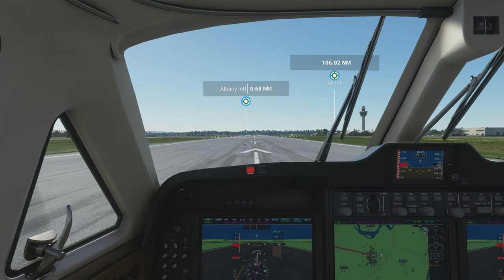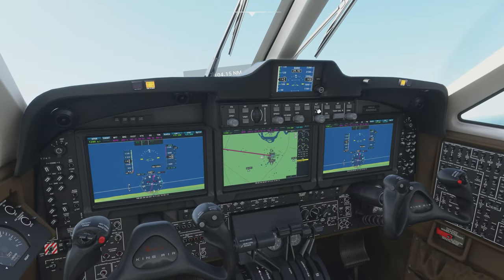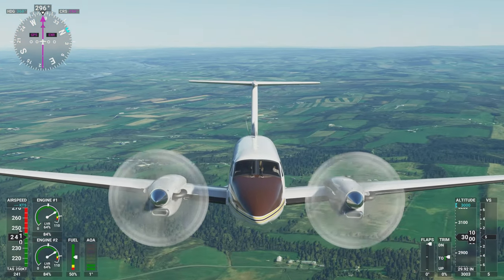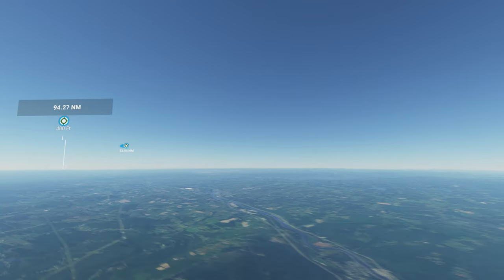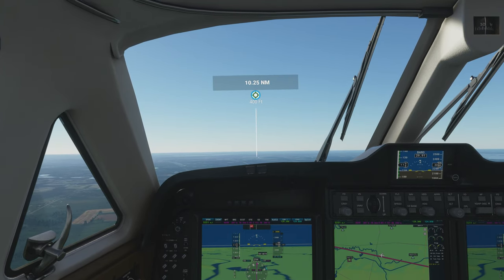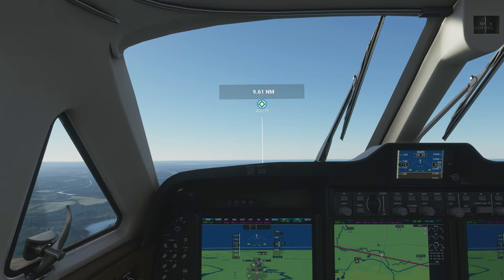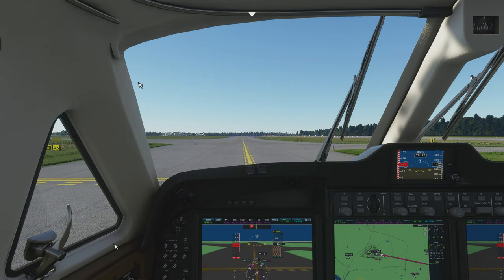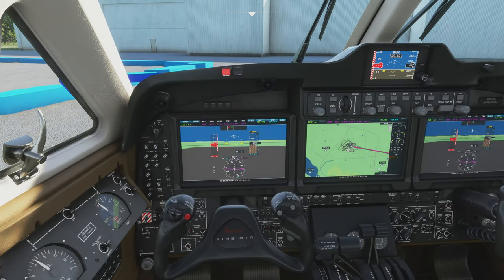Microsoft Flight Simulator Albany NY-Syracuse NY King Air 350i Twin-Engine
Learning To Fly Tour flight from Albany, New York to Syracuse, New York.

Had fun playing with the showcase camera on a beautiful flying day.